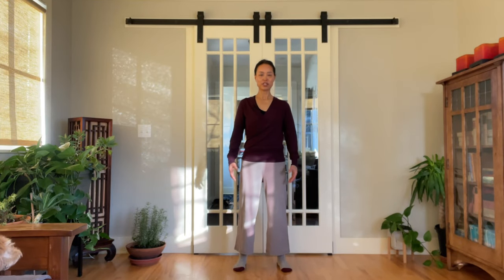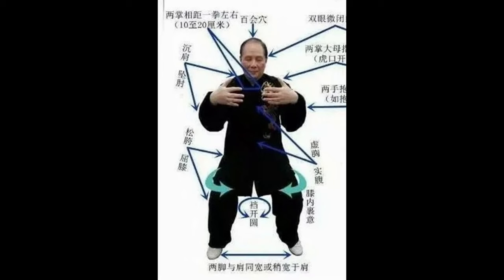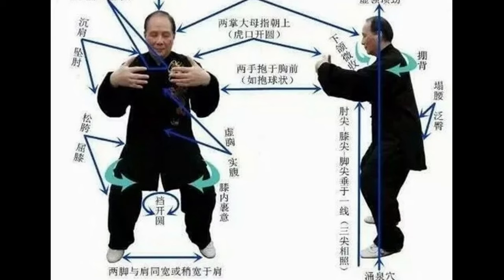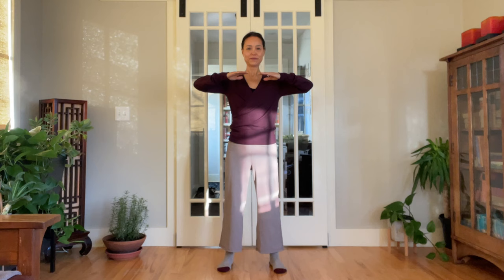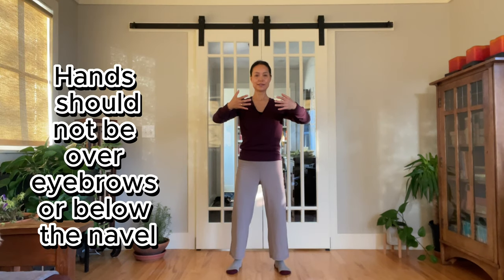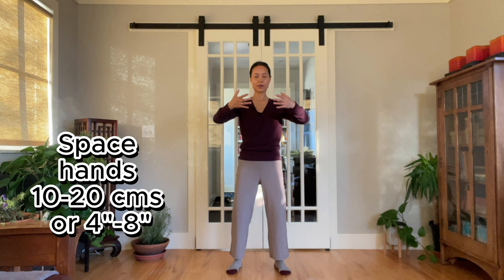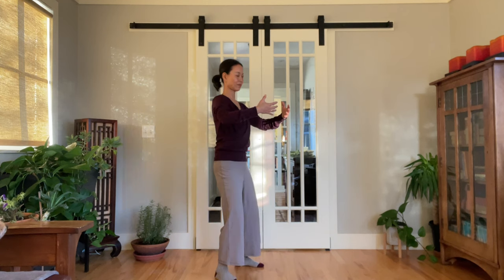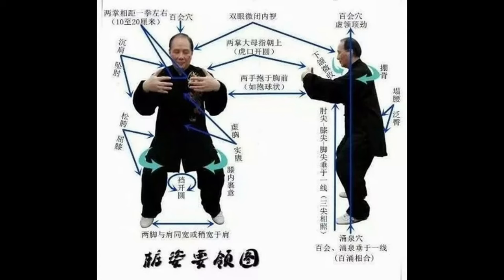STANDING QIGONG MEDITATION | ZHAN ZHUANG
Zhan Zhuang, a standing qigong meditation is a powerful form of inner practice that has the potential to help you achieve inner calm and greater health. In this video, I will introduce you to the basics of Zhan Zhuang standing qigong meditation and show you how to do it. After watching this video, you'll have a better understanding of how this ancient practice can help you in your life!

Thank you for following my practice! Let stay health together!! ❤️ I love to hear from you!